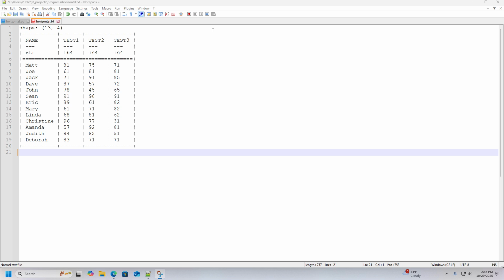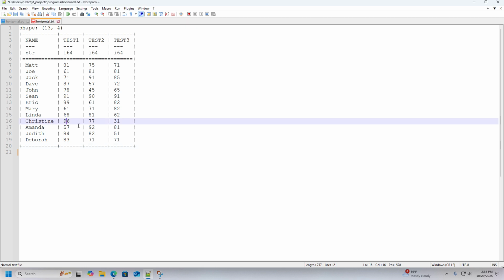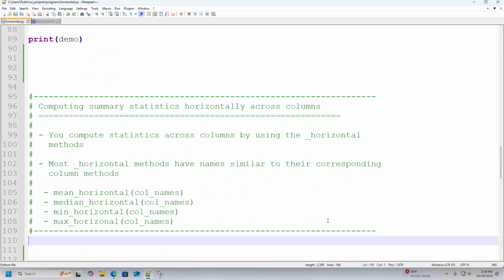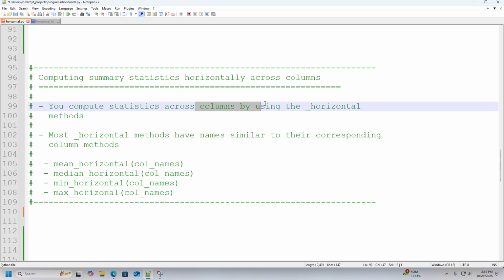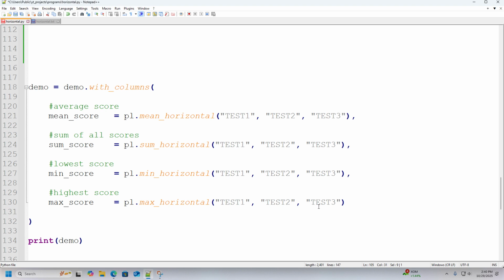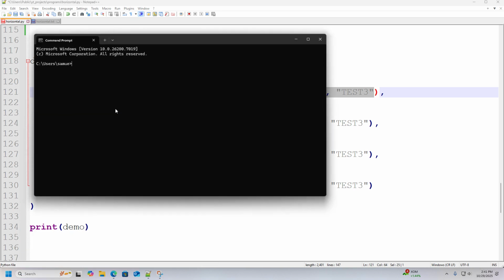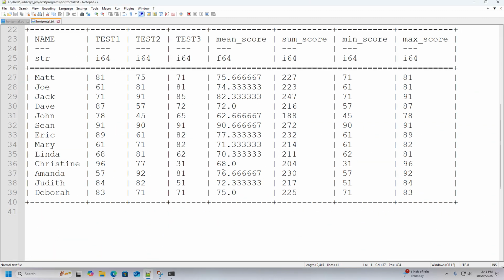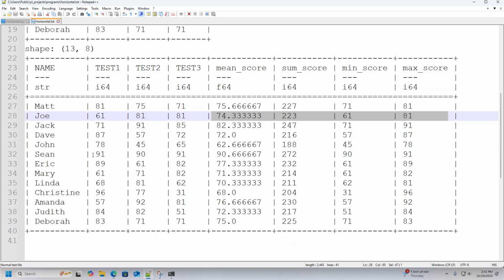Polars Tutorial 29: Horizontal summary statistics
The _horizontal methods allows polars to compute summary statistics across multiple columns within a single row of data.